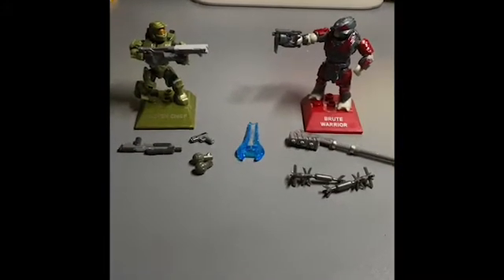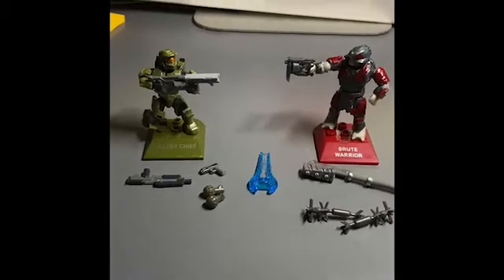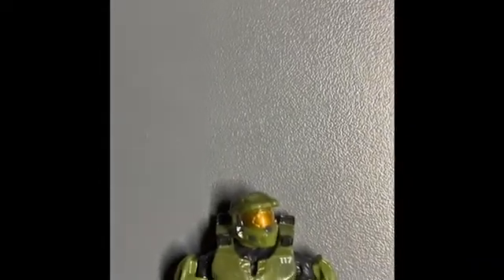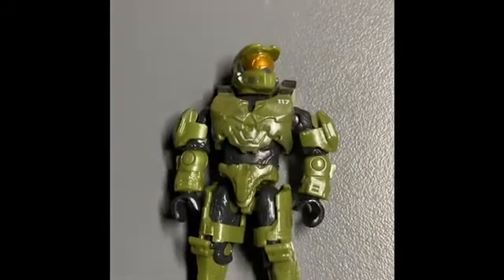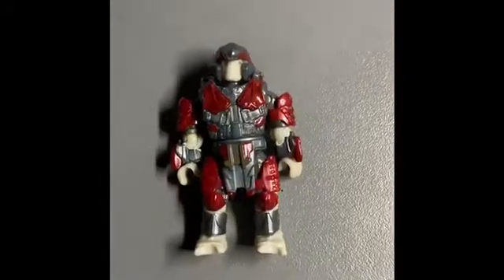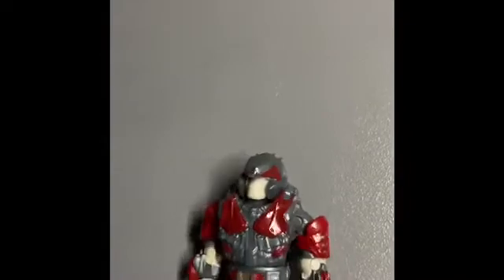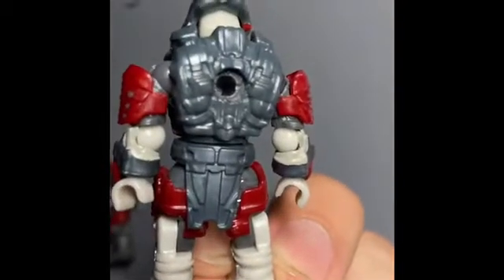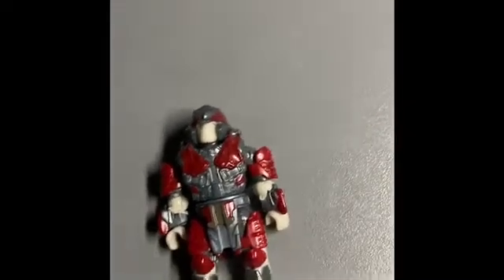Halo Mega Construx Master Chief vs. Brute Warrior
Speaking in a room alone feels weird. Leave a comment about what you think of this set.